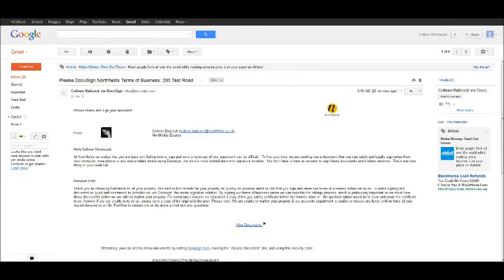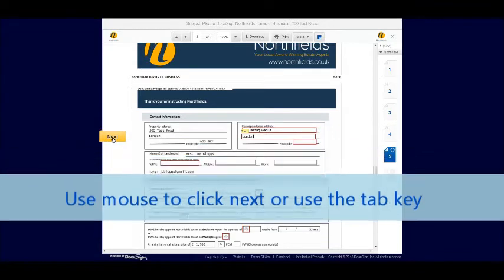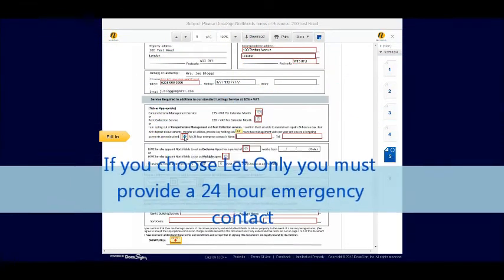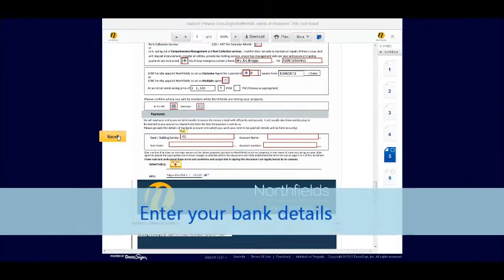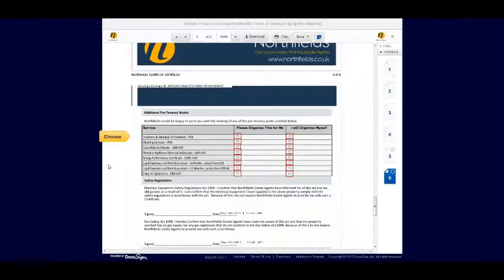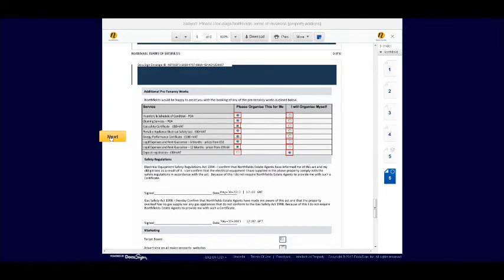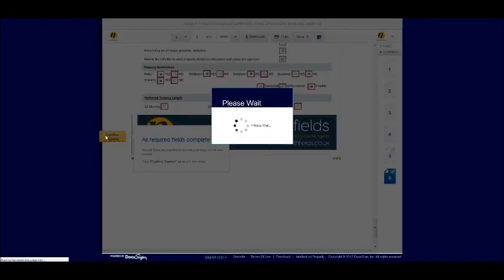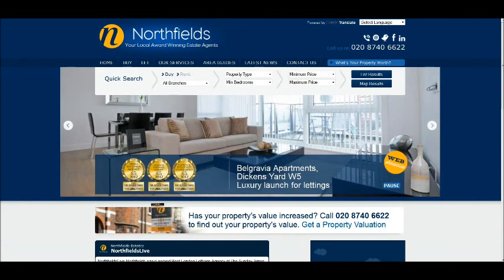How to Sign Northfields Terms of Business Using Docusign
At Northfields we realise that you are busy and finding time to sign and send a hardcopy of your paperwork can be difficult.  To free your time, we use Docusign to allow our landlords to safely and legally sign our Terms of Busiess online from your computer, smartphone or any web-enabled device using Docusign, the world's most trusted electronic signature solution.  You don't have to have an account to sign these documents and it takes minutes.  Just watch this video to see how easy it is to sign documents using Docusign.